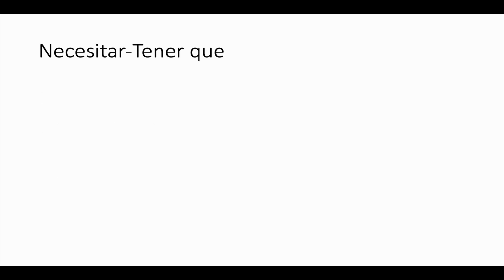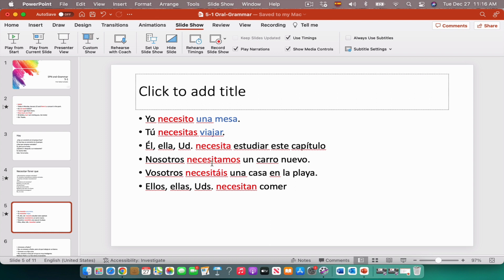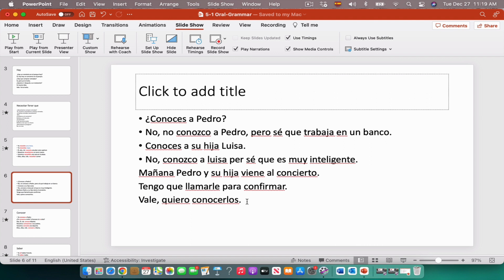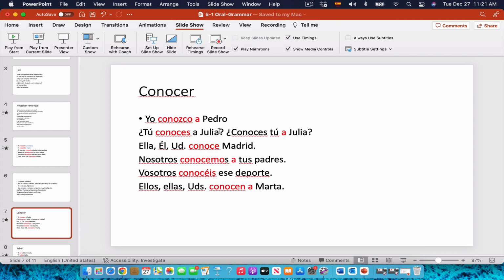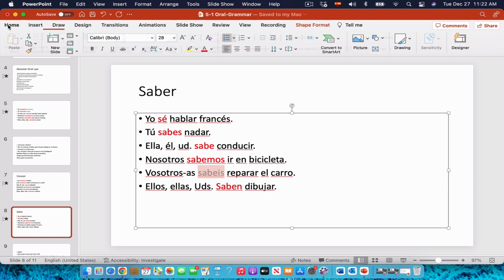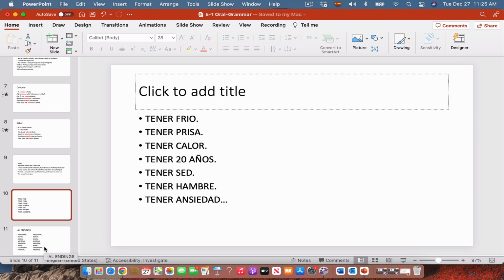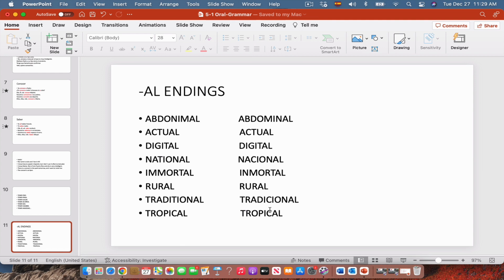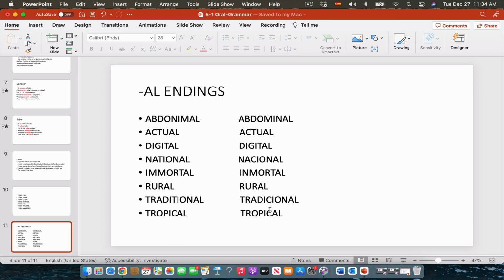SPN 105. Oral and Grammar 5-1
Spanish oran and grammar exercises.